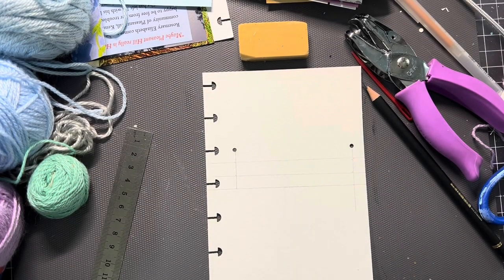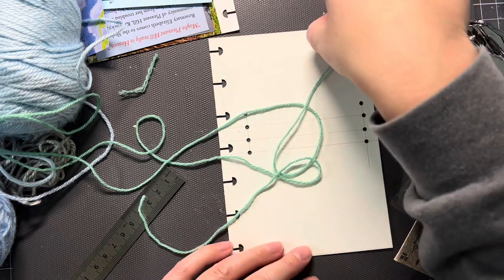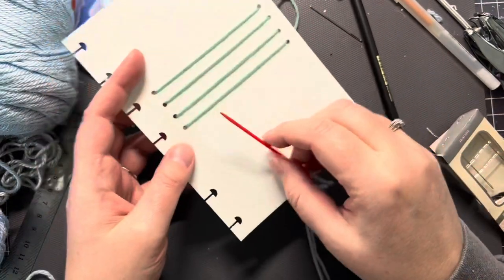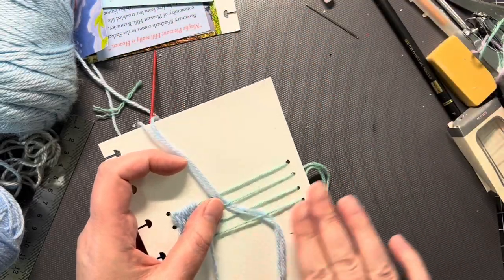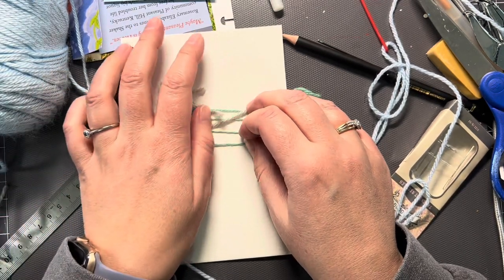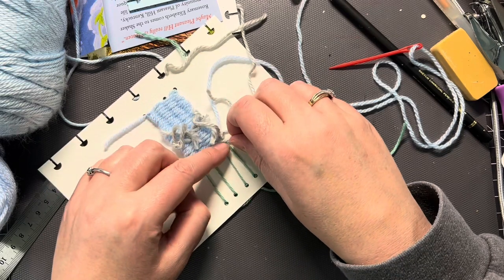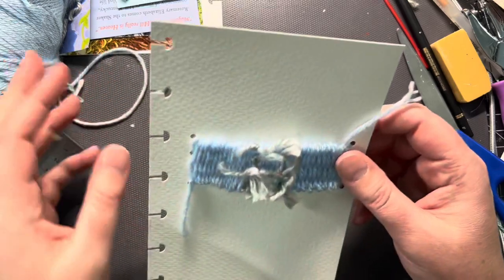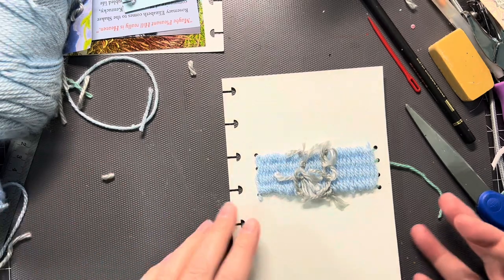Yarn Weaving a Belly Band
Using yarn and weaving a belly band.

Nixies Notebooks
Etsy Shop